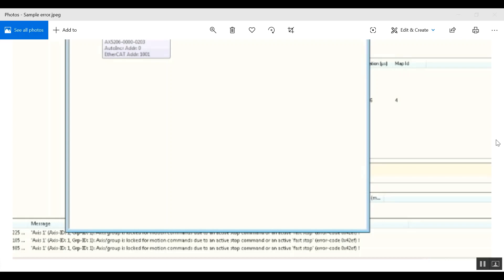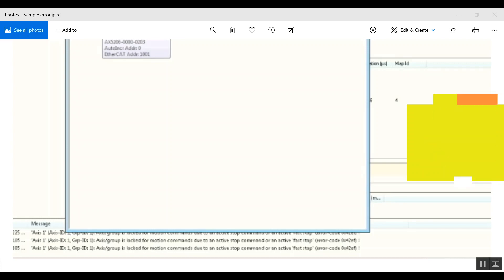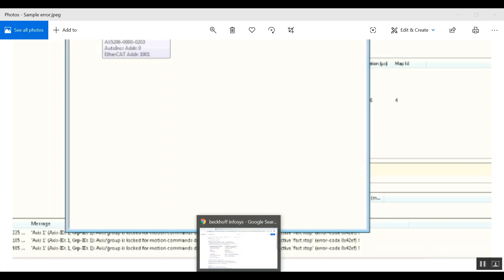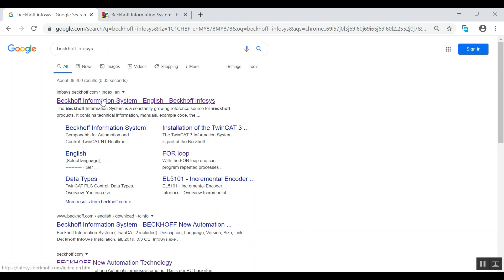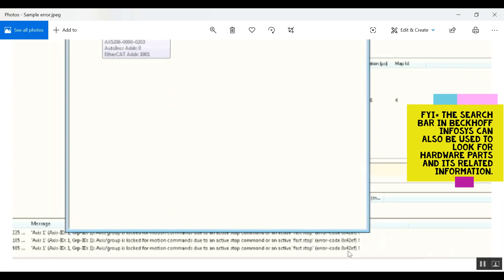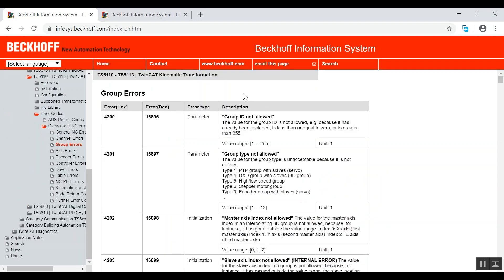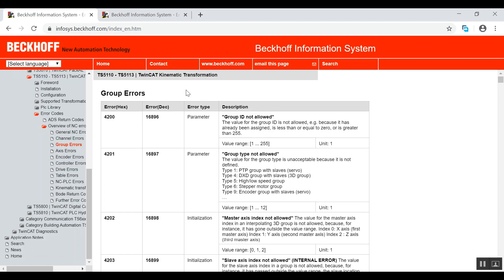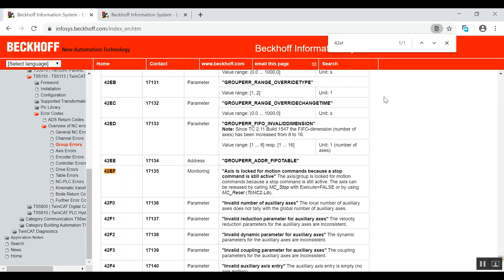How to use Beckhoff Information System (Infosys)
Beckhoff Information System (Infosys) was designed to allow its user to quickly search for errors encountered during the usage of the Beckhoff software. This video served as a quick guide on how to access the Infosys.